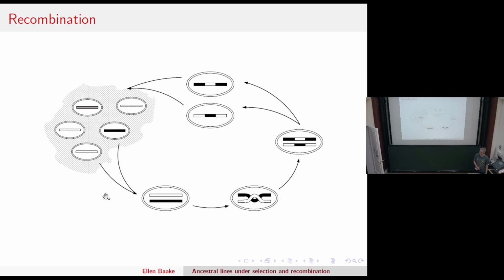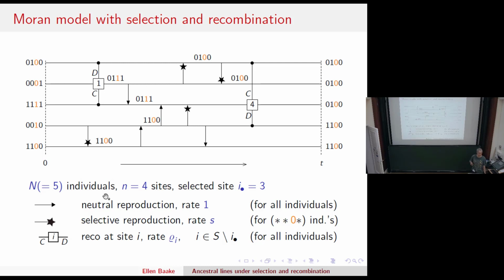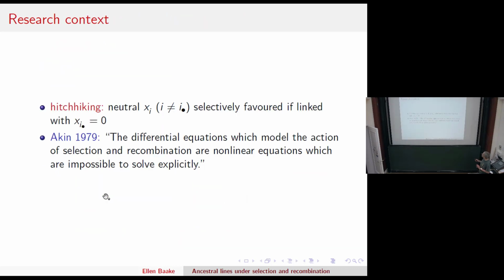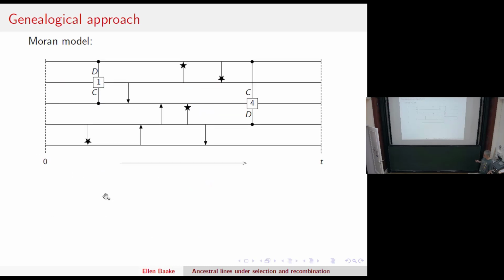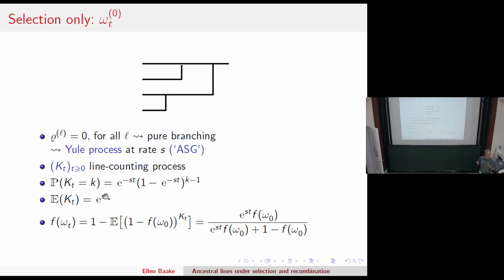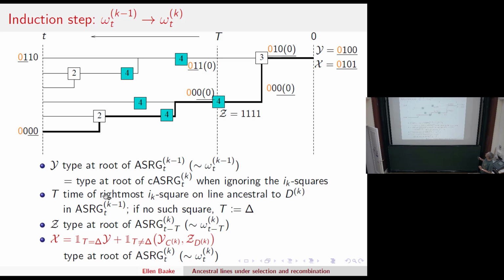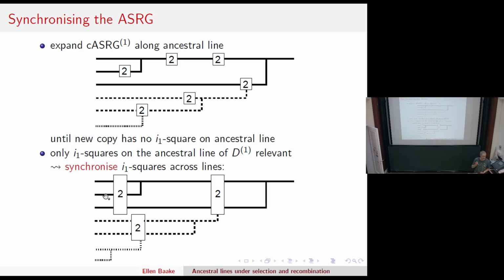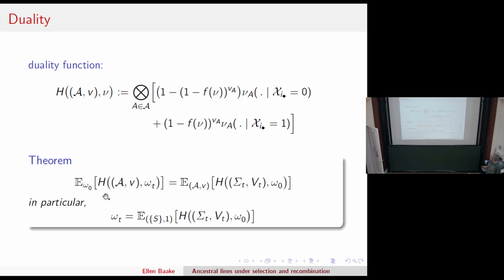Ellen Baake: Ancestral lines under selection and recombination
Abstract: We consider the deterministic limit of the Moran model under selection and recombination that take place on the same time scale. For a single selected site and an arbitrary number of linked neutral sites, we formulate the ancestral selection-recombination graph (in the deterministic limit) and use it to establish the type distribution of individuals along with their genealogy. This leads to a recursive solution of the deterministic selection-recombination equation, together with a genealogical interpretation. Furthermore, we establish the duality between the solution of the differential equation (forward in time) and a weighted partitioning process (backward in time). The latter can be reformulated in terms of a collection of independent Yule processes with starting and resetting, and the time course of the corresponding distributions is available explicitly.
This is joint work with Frederic Alberti.

[1] F. Alberti and E. Baake, Solving the selection-recombination equation: Ancestral lines and dual processes. Doc. Math., 26 (2021), 743-793